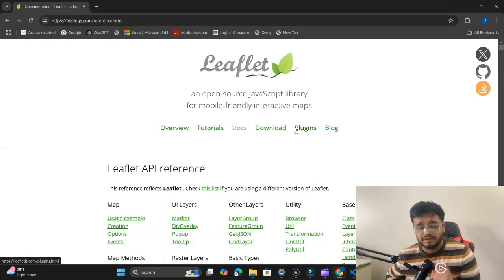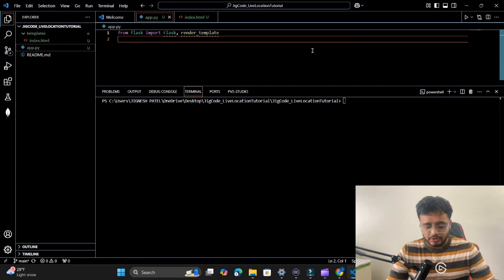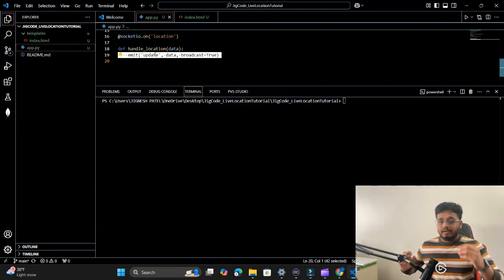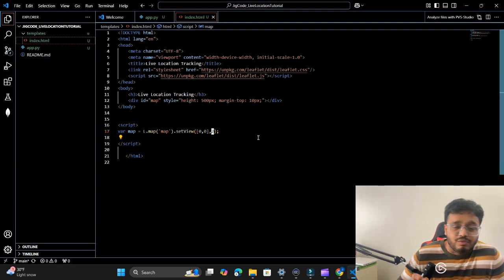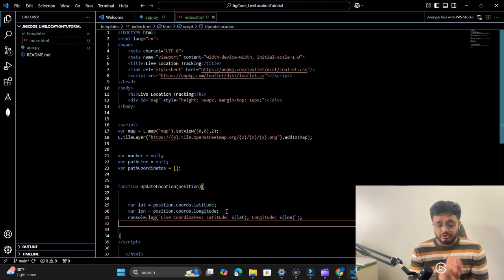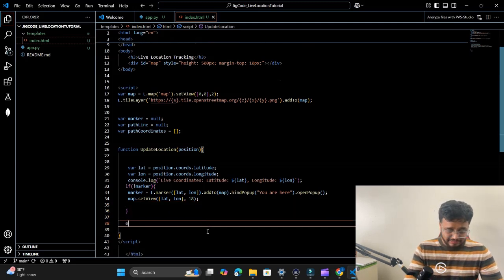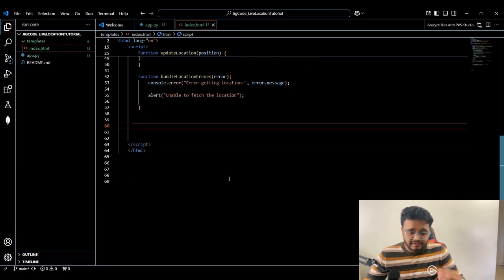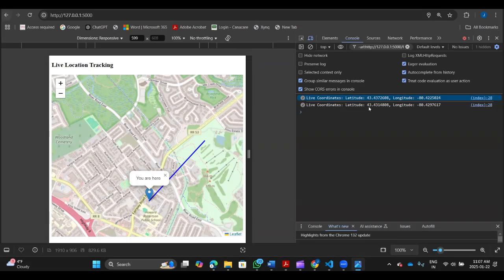Real-Time Location Tracking with Flask and Socket.IO (Step-by-Step Guide) & Leaflet.js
Description:
In this video, you’ll learn how to build a real-time location tracking system using Flask, Socket.IO, and Leaflet.js. This tutorial walks you through every step, from setting up the Flask backend to implementing live GPS tracking and updating locations dynamically on the map. 🚀

What you’ll learn in this tutorial:
✅ Setting up Flask with Socket.IO for WebSockets communication
✅ Using Leaflet.js to create an interactive map
✅ Broadcasting live location updates to multiple clients
✅ Handling user coordinates in real-time
✅ Visualizing live paths on the map

Whether you’re a beginner or an experienced developer, this tutorial is packed with insights to help you master real-time location tracking.

Tools & Libraries Used:
Flask: A lightweight Python web framework
Socket.IO: For real-time, bi-directional communication
Leaflet.js: Open-source library for interactive maps